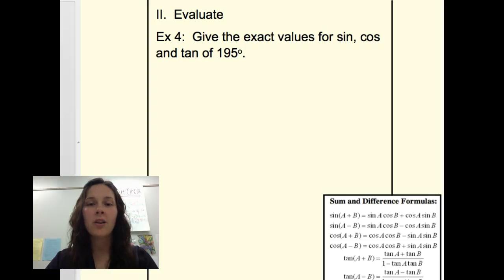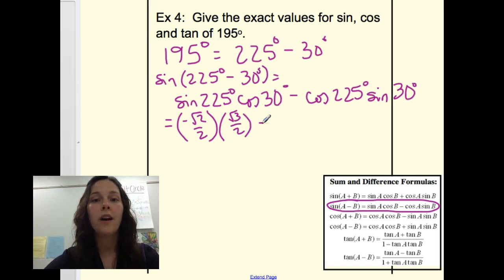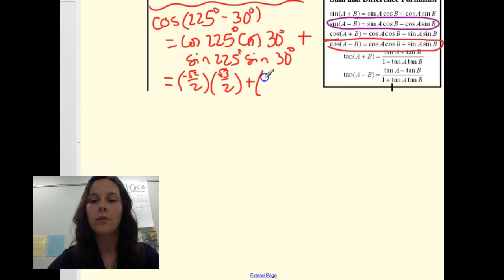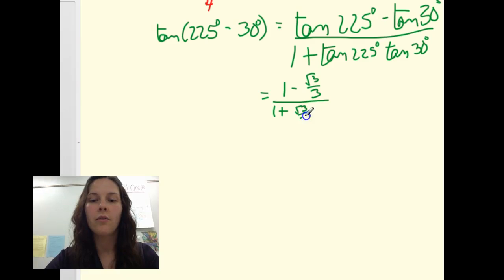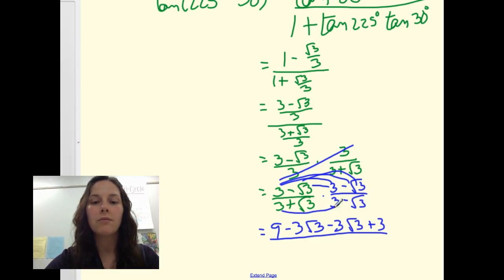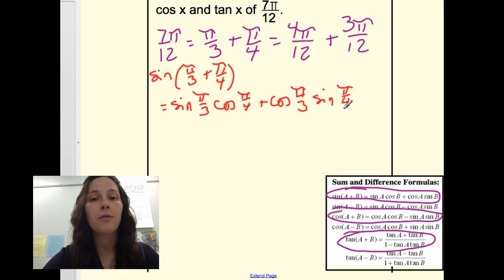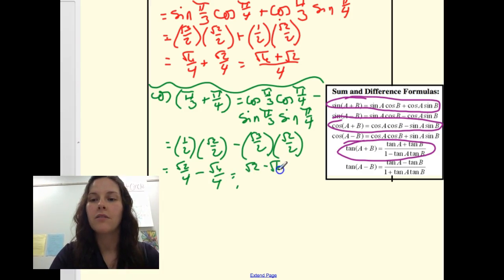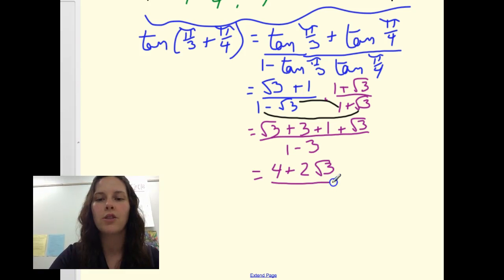5.4D1 Video 2 Evaluate Sum and Difference Formulas